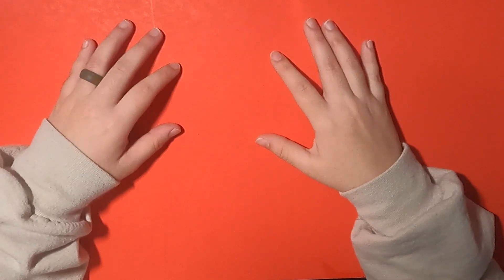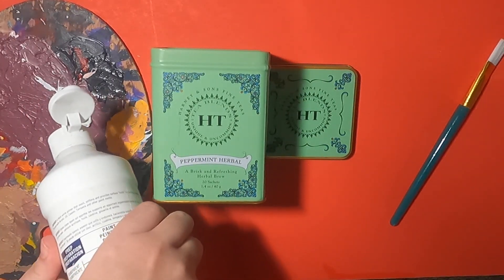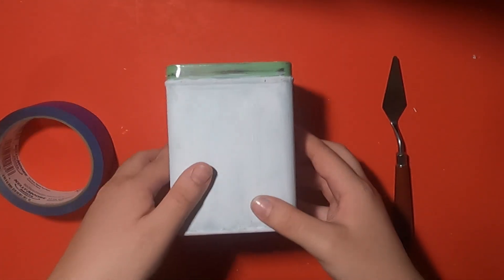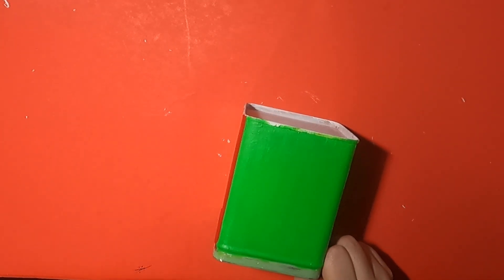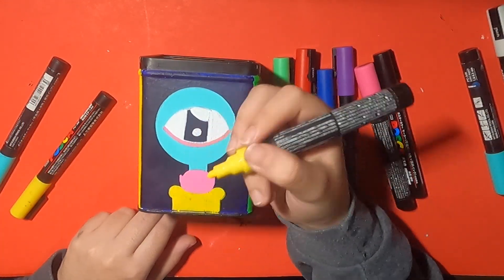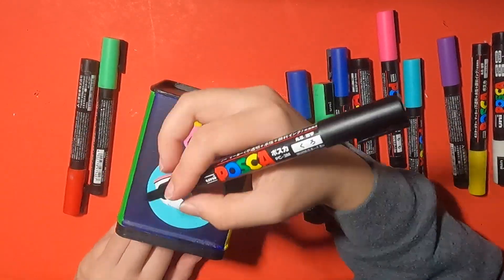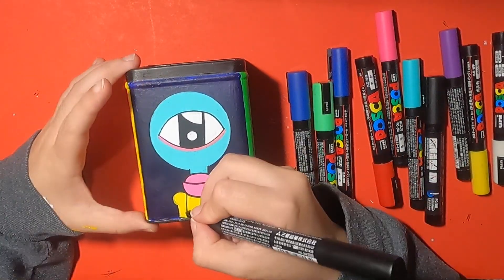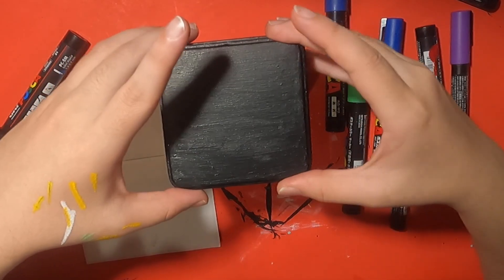Upcycling a Tea Tin!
Hello everyone! I’m back from a short holiday break! Today we are going to upcycle my empty tea tin. We’ll be transforming it from trash to a colorful, handy, container. Enjoy!